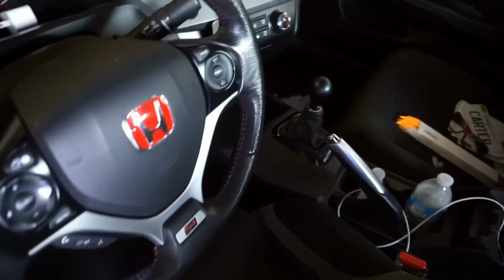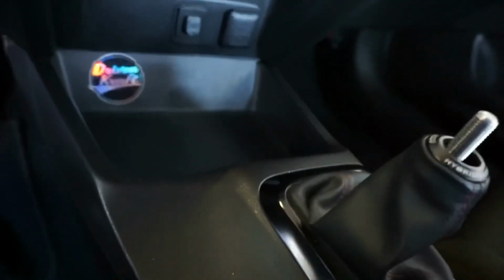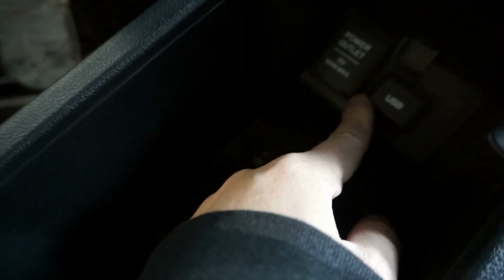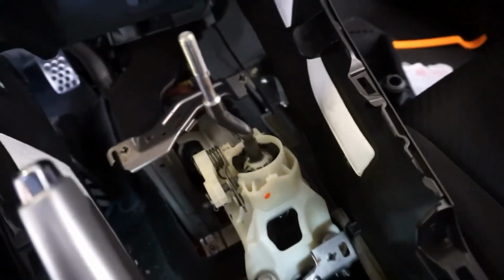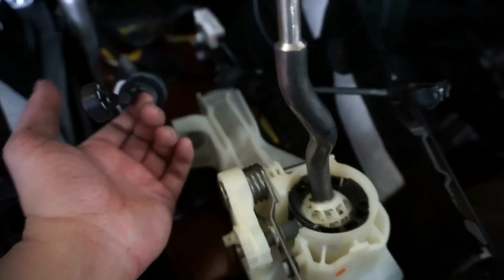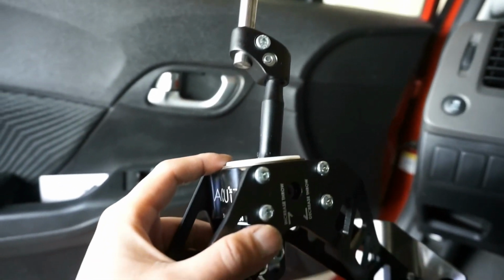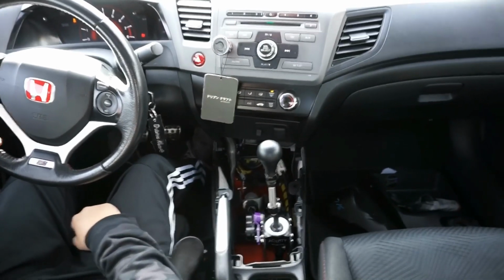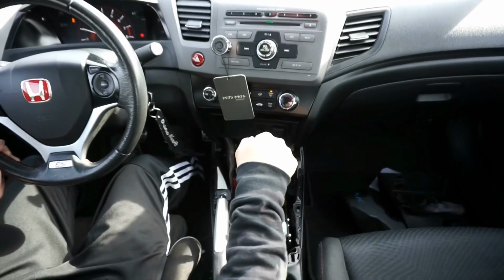Acuity Short Shifter 9th Gen Civic Si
Beats provided by @djtoprawmin